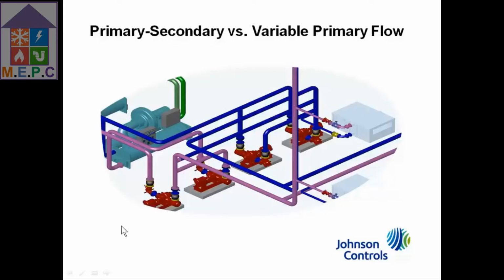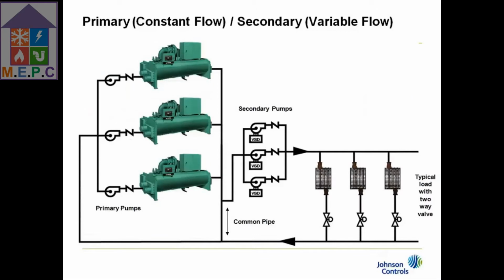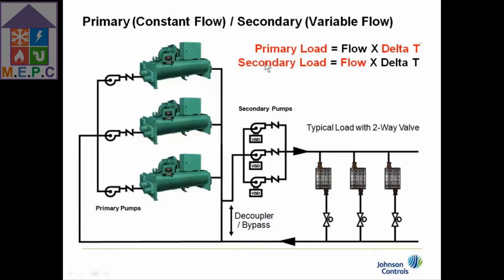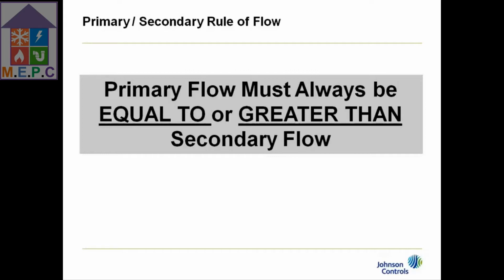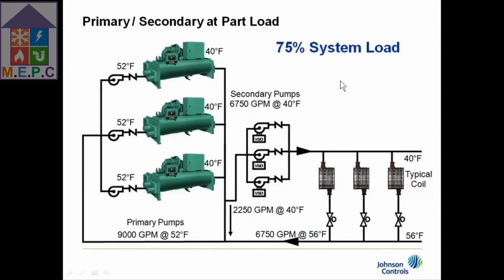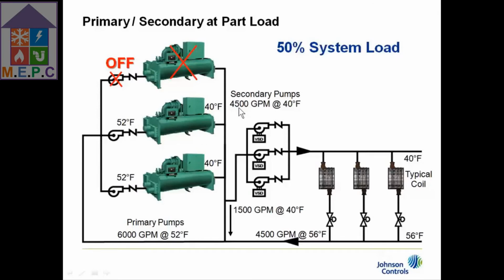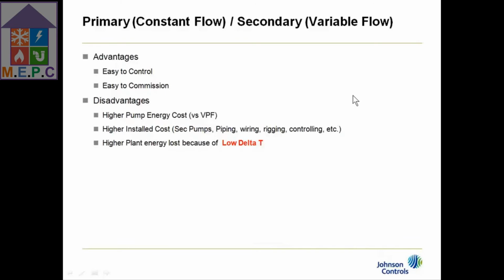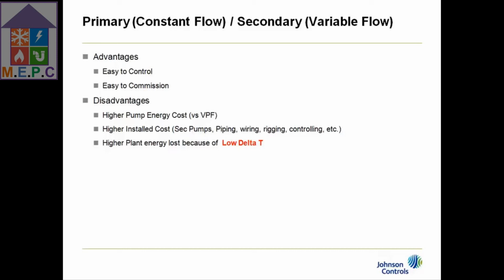PHƯƠNG PHÁP TÍNH MẠCH SƠ CẤP & THỨ CẤP